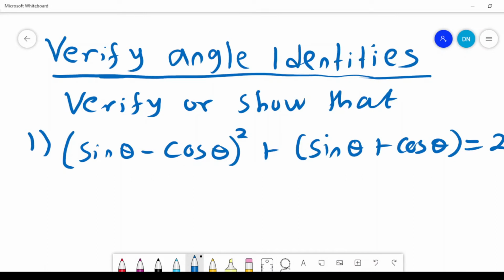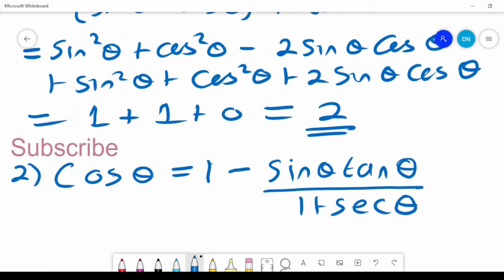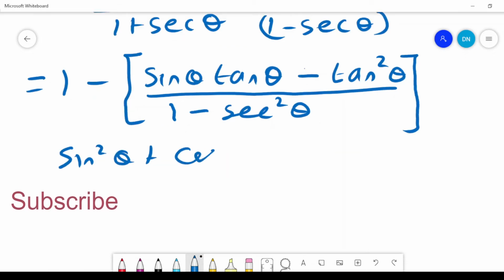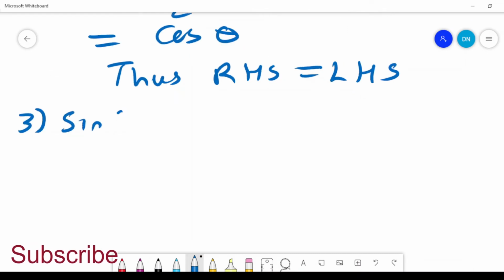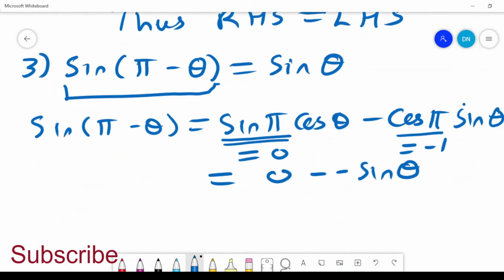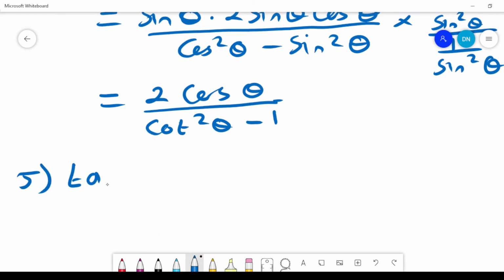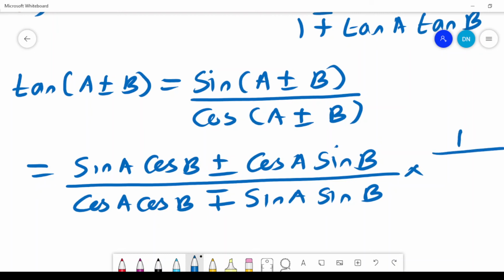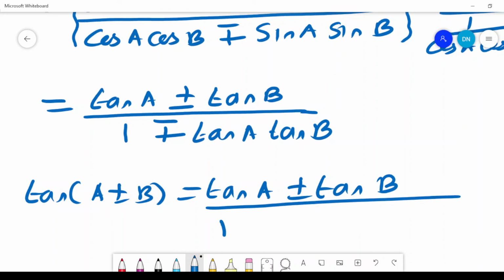How to verify trigonometric identities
This video shows how to verify trigonometric identities